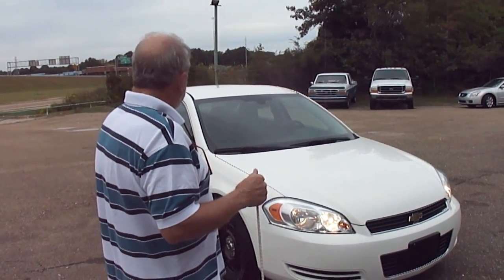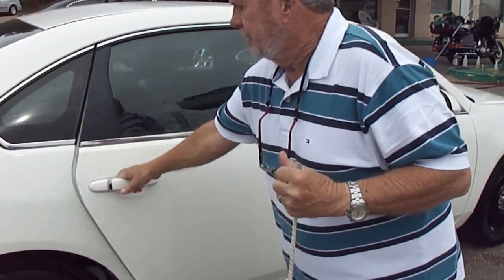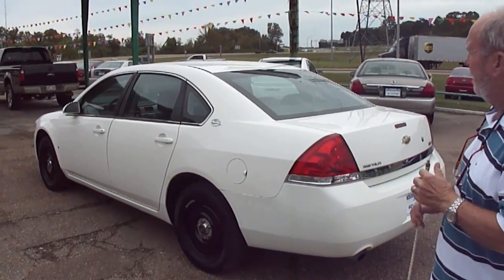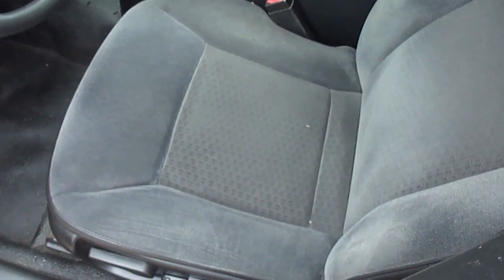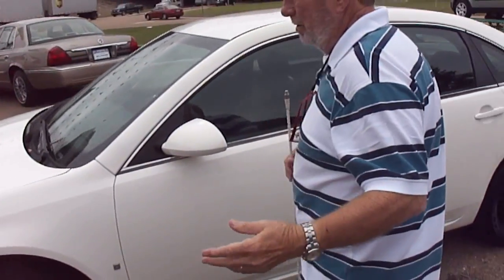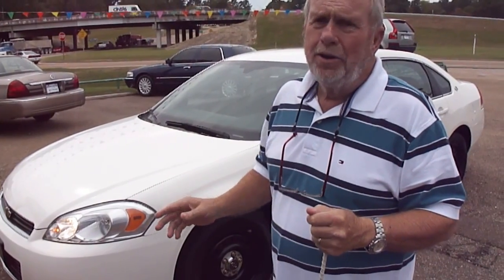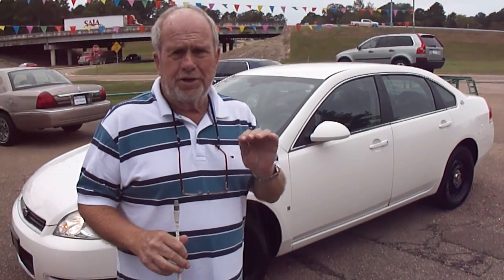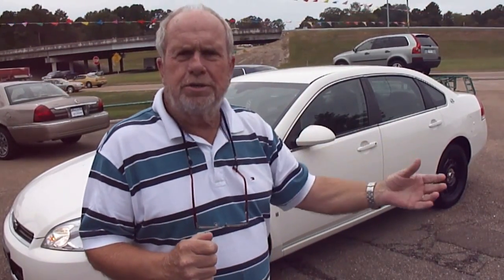2008 Chevrolet Impala 9C1 Walkaround